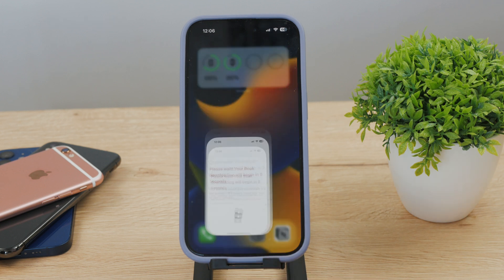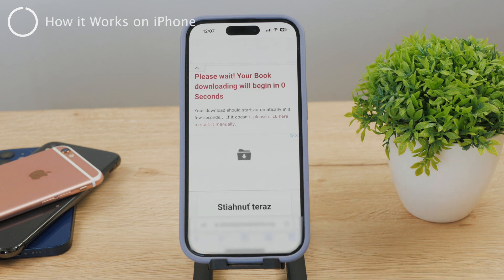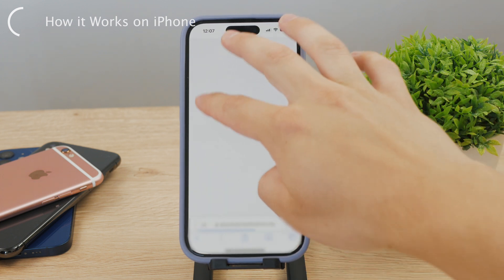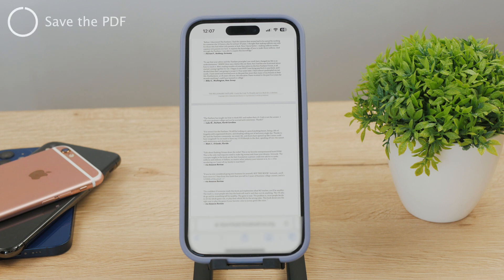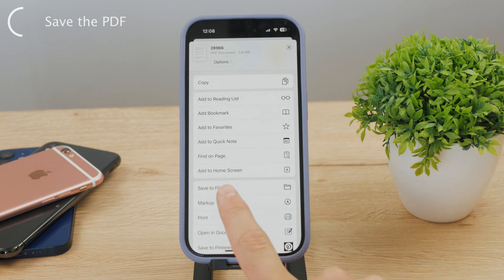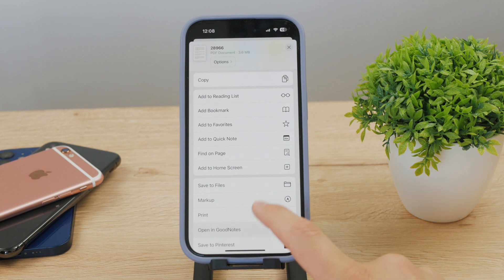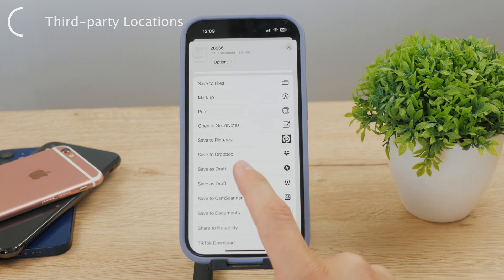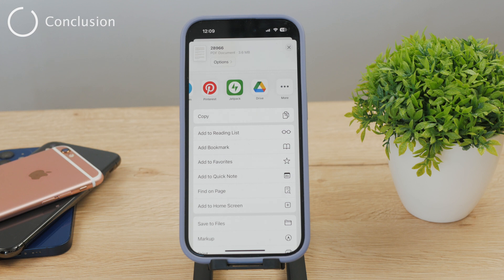Where Do PDF Downloads Go on iPhone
Downloading PDFs on your iPhone may be a little tricky because you're not doing it the same way as you'd do it on the Macbook or other computer. Instead, the approach is a bit different, and that's what I'll be talking about today.

Timestamps:
0:00 PDFs Downloading
0:13 Safari Downloads
0:40 How it Works on iPhone
1:28 Save the PDF
2:23 Third-party Locations
3:10 Conclusion